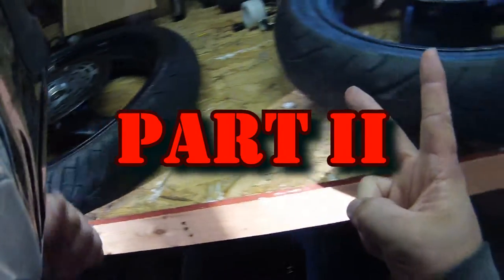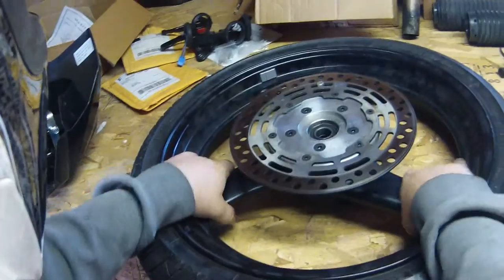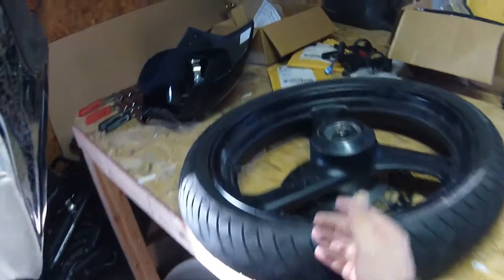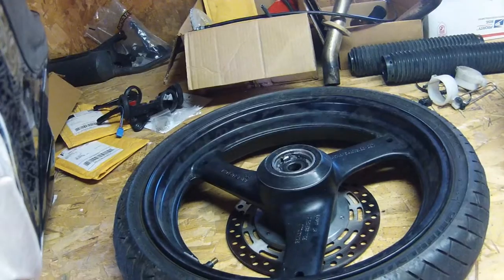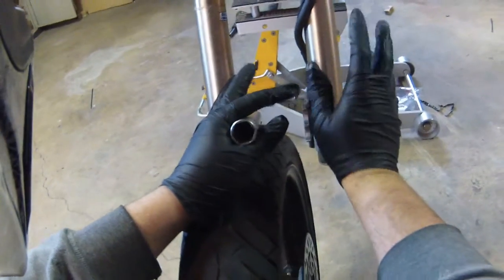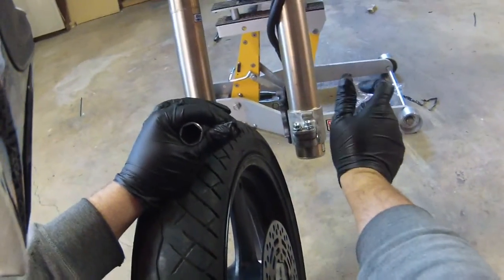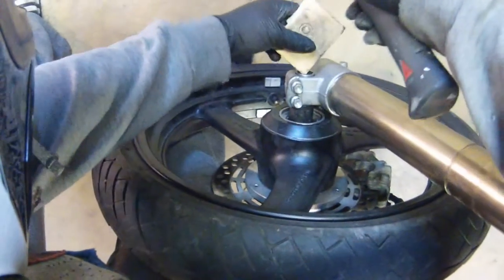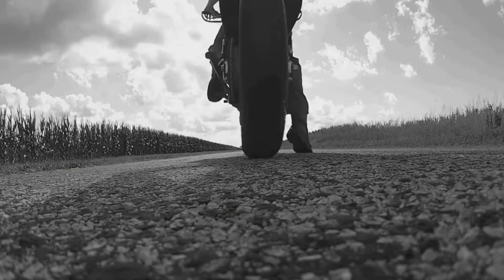Hooligan Mod: Part 2- Front wheel build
This is a quick walk through of everything you need to do for the front wheel on the drz 400 hooligan mod.

Camera: Drift Ghost
Editing Software: Your mother (she is a lovely lady btw)

All parts talked about in the video can be found in the thread above or from the parts numbers listed in the video or part 1 of the hooligan mod series on my channel.